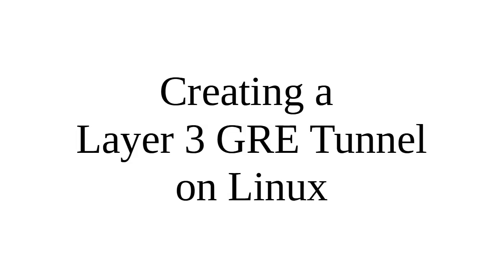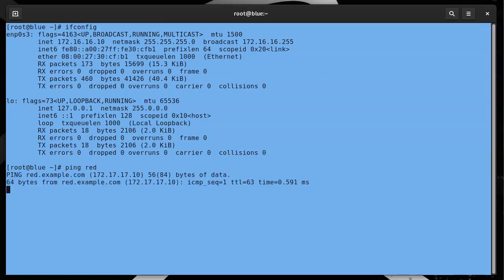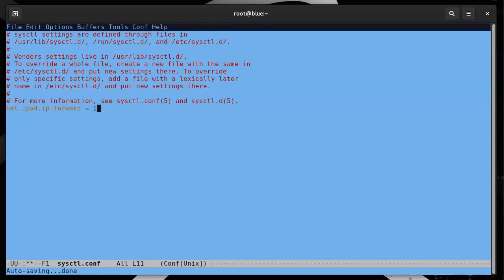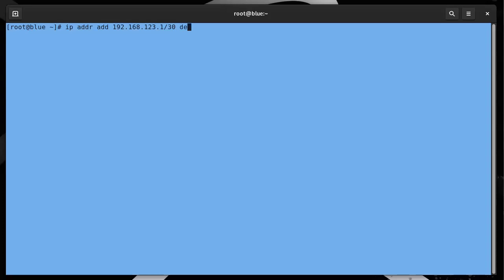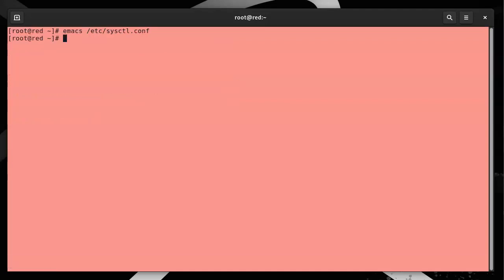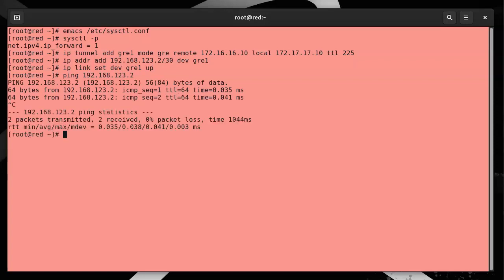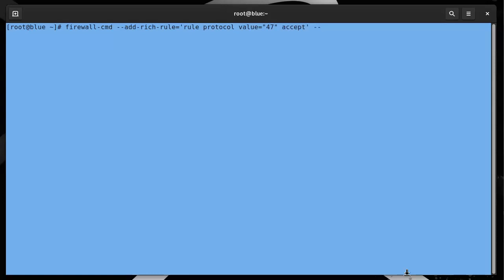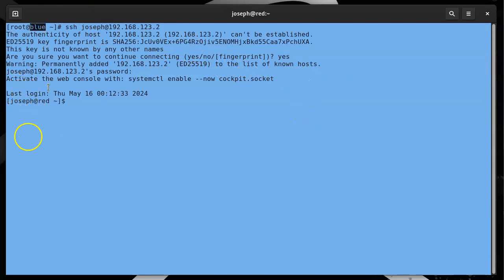Creating a Layer 3 GRE Tunnel on Linux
Shows how to create a GRE tunnel on Rocky Linux 9.3.